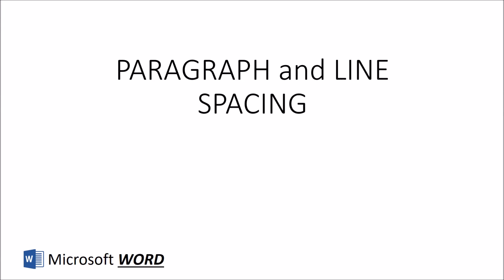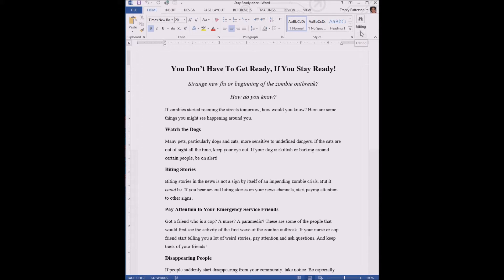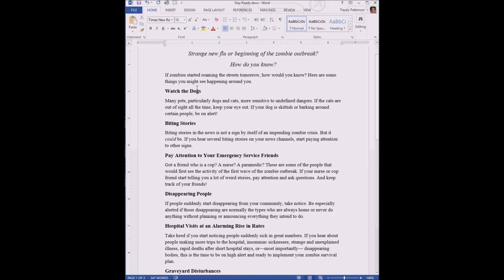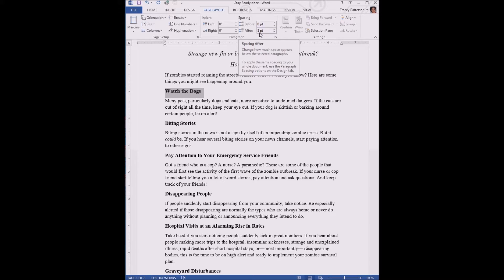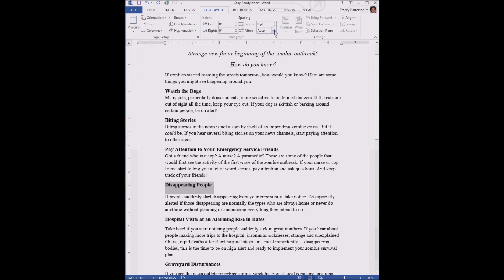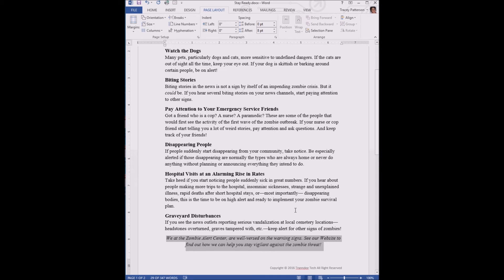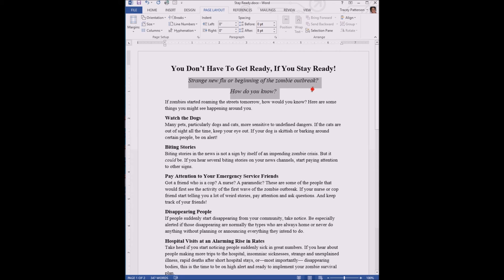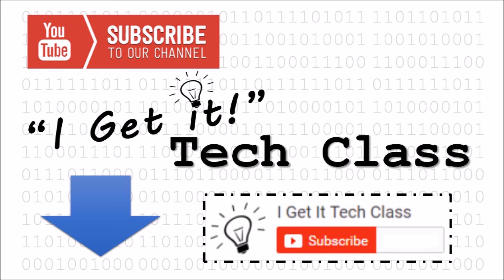MS Word-Paragraph and Line Spacing-Practical Exercise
This is a follow-up to our Paragraph and Line Spacing Tutorial. The document we are using for this video can be found
Can’t find a file you know you downloaded? I made a simple, calm guide to help you locate it without guesswork.
🚀 "Business Proposal / Report in an Hour"
Live, interactive 60-minute workshop:
WED, OCT 8, 2025 - 2:00p EST
✅ Create a polished cover page that stands out
✅ Add page numbers + “Page X of Y” the right way
✅ Format sections for clarity and professionalism
✅ Leave with a reusable 2–3 page proposal template

🎟️ Limited seats — just 60 minutes, $37.

☎️Get tech support for your particular problem in the Confident Click Community. $9/month for tech support!